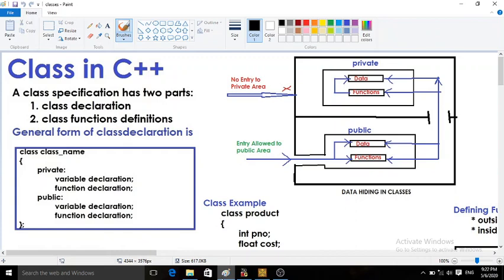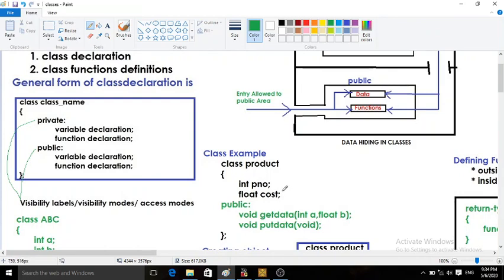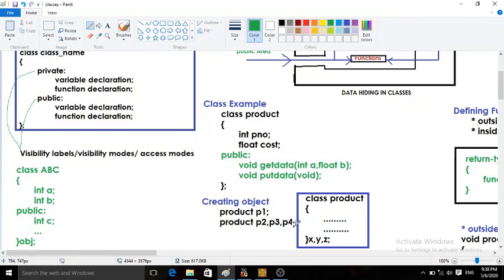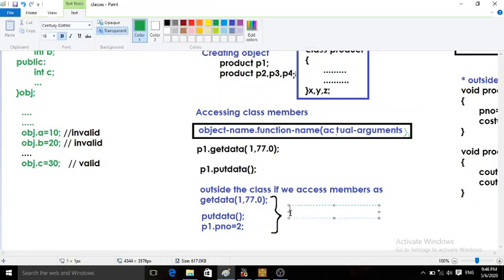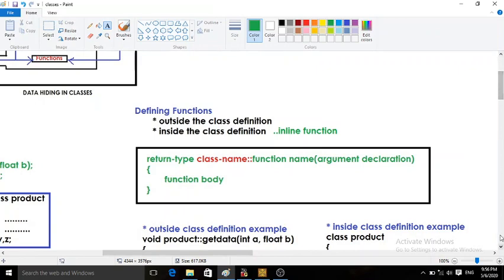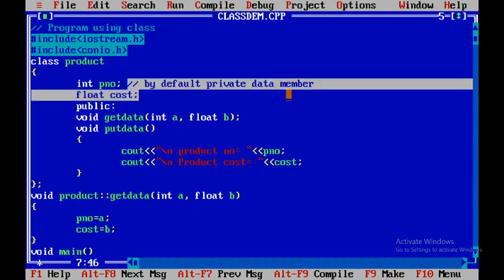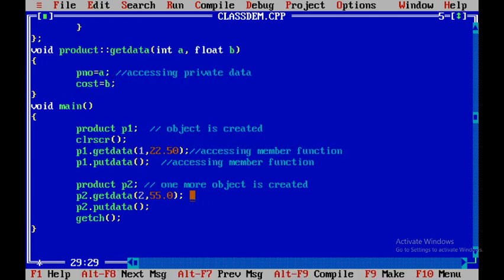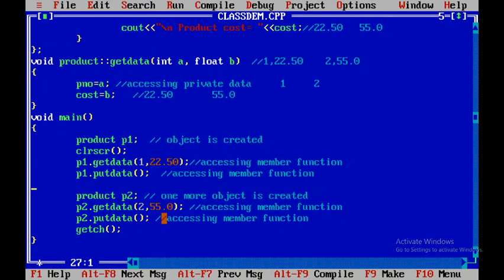C++ class and object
1. class declaration in C++
2. data hiding feature of class in detail.
3. visibility labels/visibility mode/access mode- private and public
4. how to create object in C++?
5. How to define Member functions?
6. Example of class and object in C++.
7. class and inline functions.
8. program in C++ using class and object.